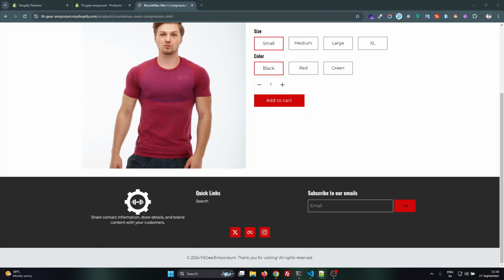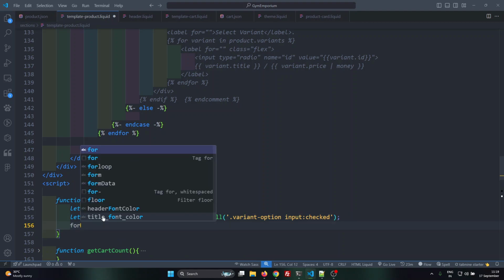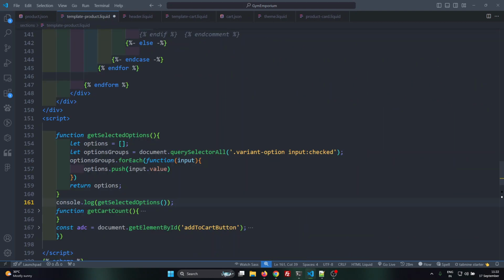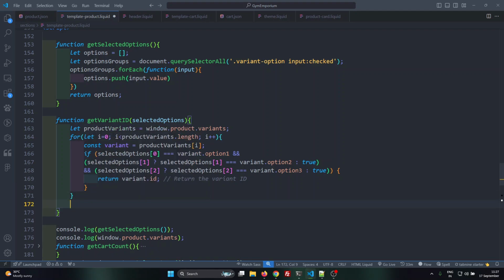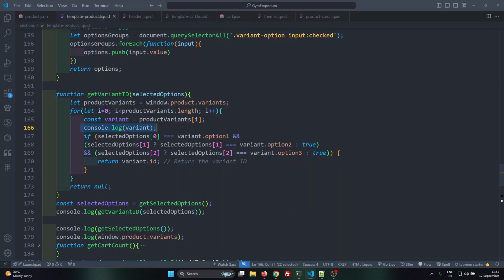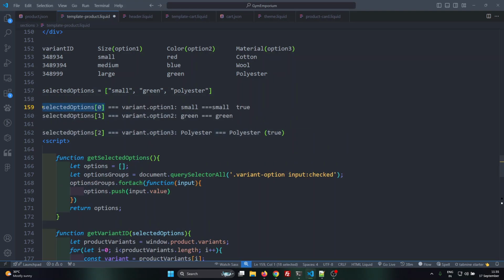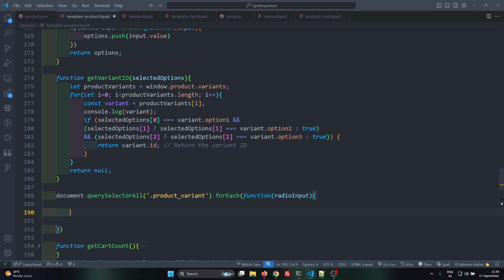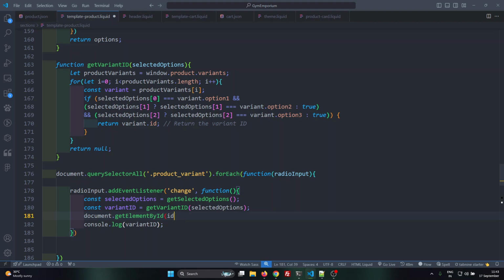42. Shopify Theme Development - Working with Product Page (Getting variation ID)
In this video, we’re going to work on the ‘Add to Cart’ functionality for variable products. Shopify allows up to three variants for a product, and we’ve already created the structure for our swatches. Now, we need to create the logic to retrieve the correct variant ID based on the selected options.

if (selectedOptions[0] === variant.option1 &&
    (selectedOptions[1] ? selectedOptions[1] === variant.option2 : true) &&
    (selectedOptions[2] ? selectedOptions[2] === variant.option3 : true)) {
        return variant.id;